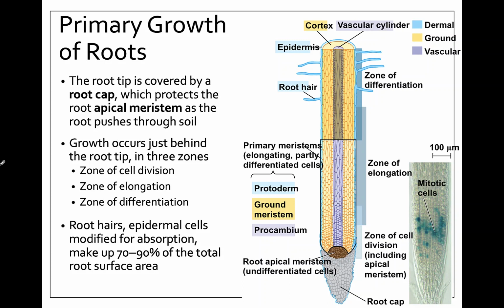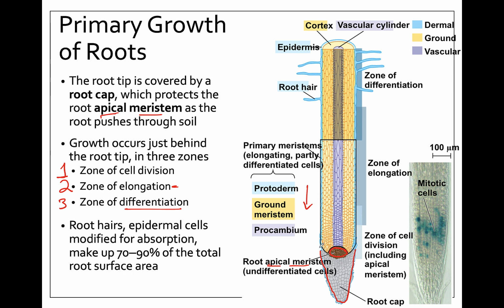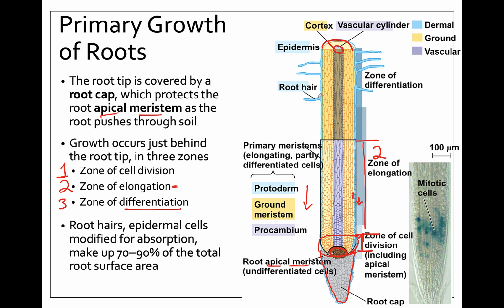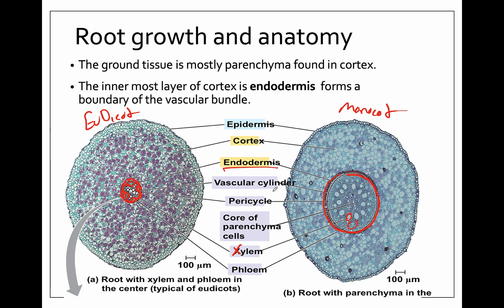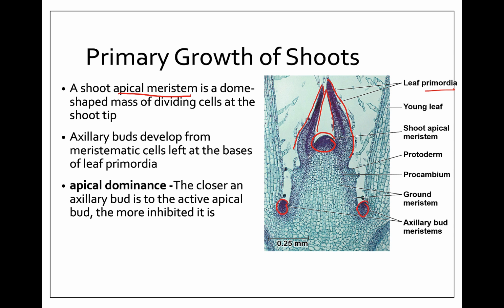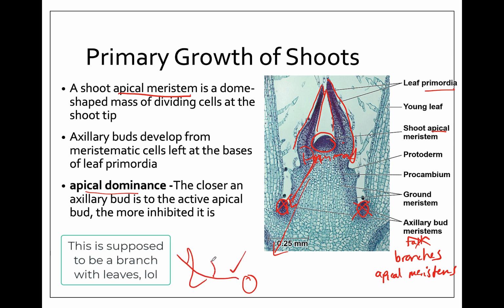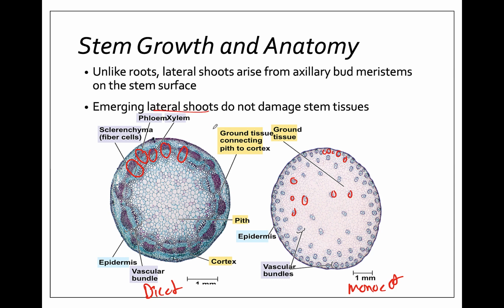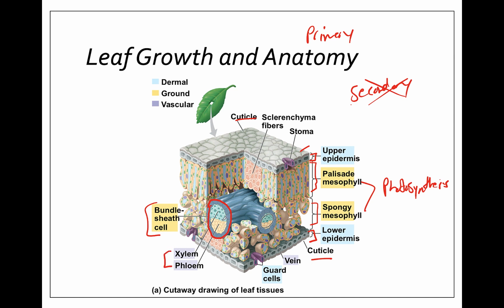35.5 Primary Growth